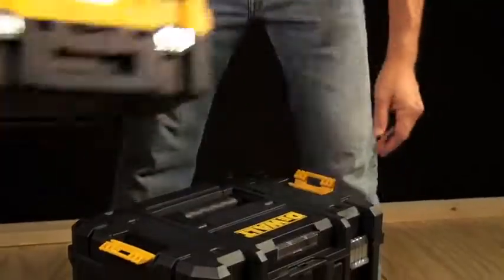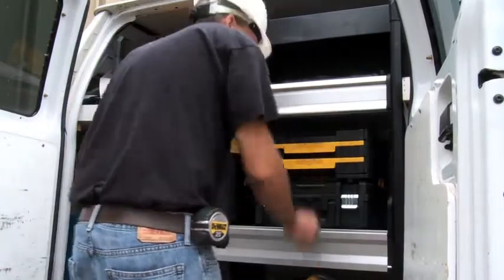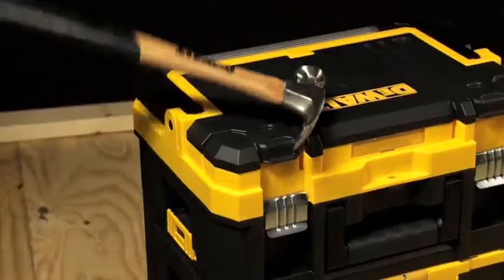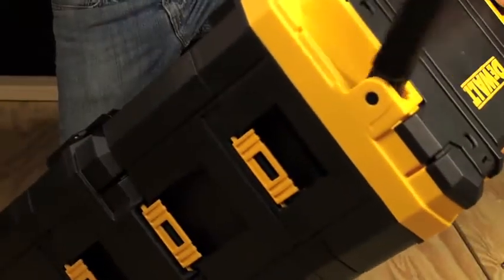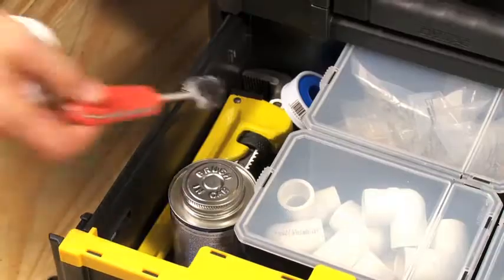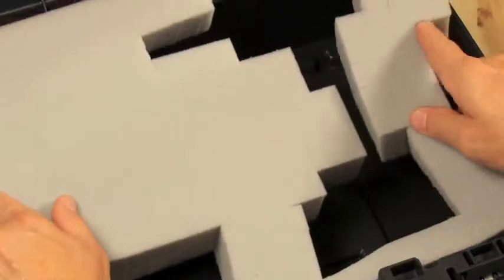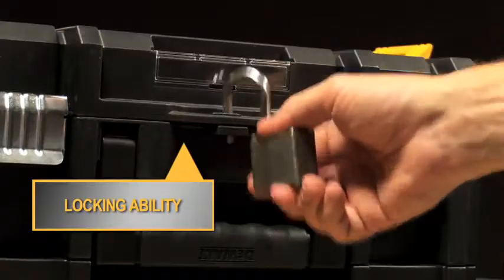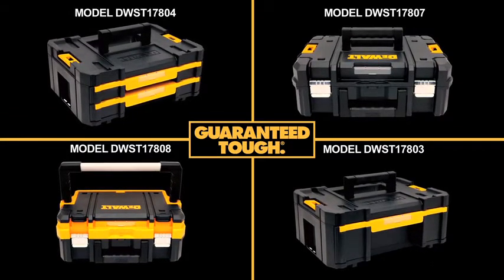DEWALT TSTAK Tool Storage Organizer | Best Choice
Read The Full Review and Buying Guide:
8 Best Hardware Organizers in 2020